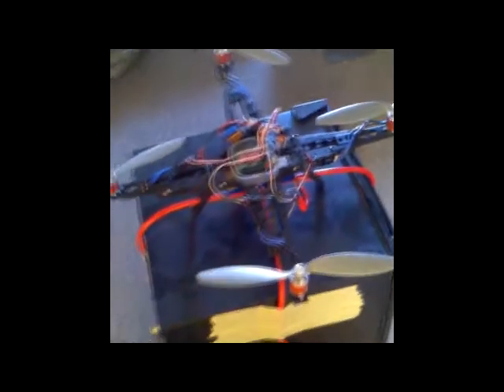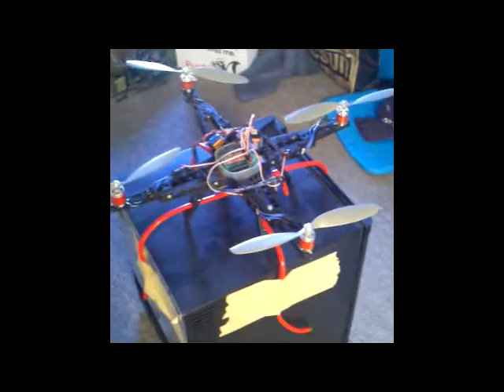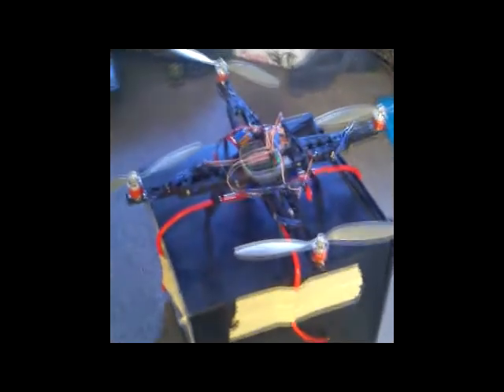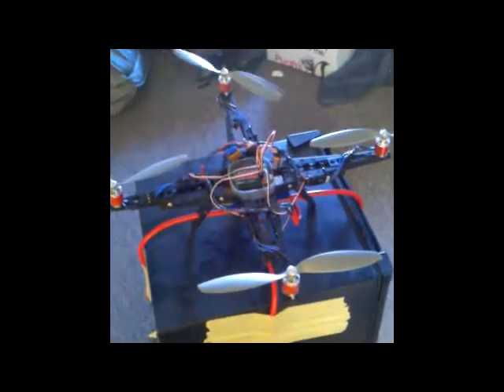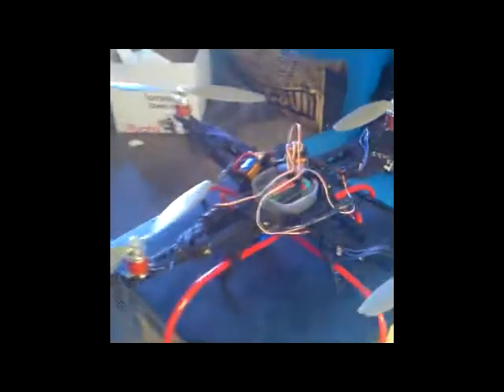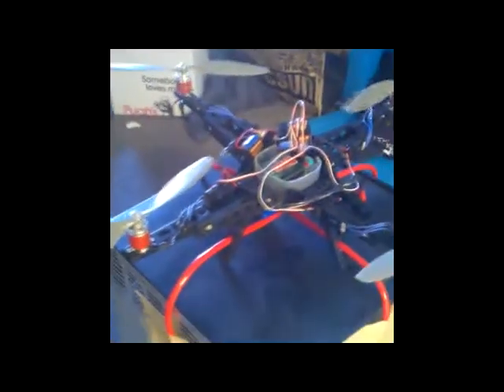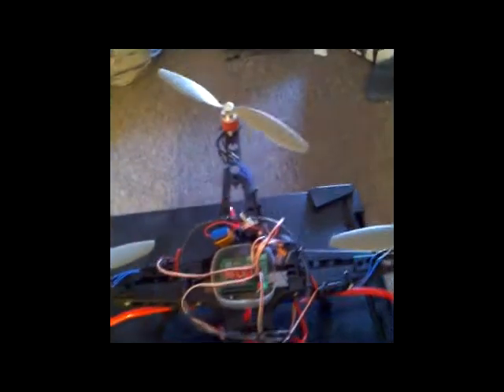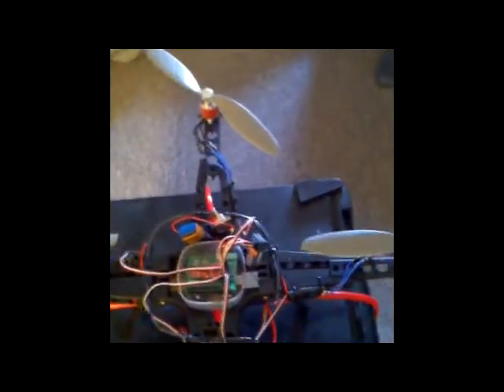Arduino QuadCopter 5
Preliminary flight testing